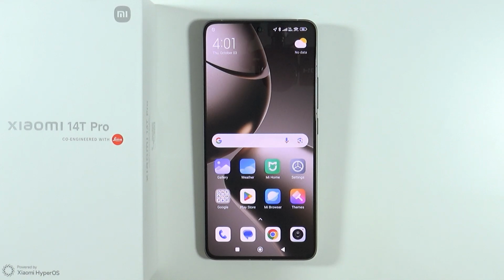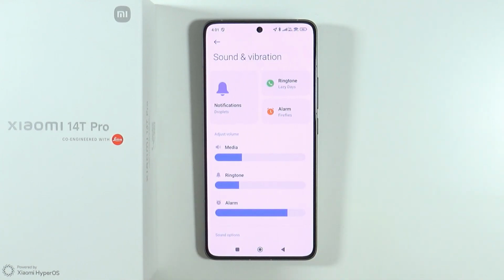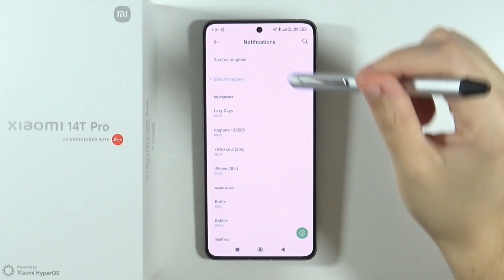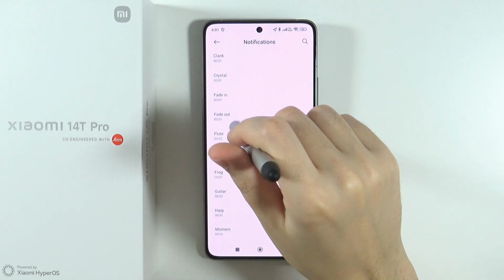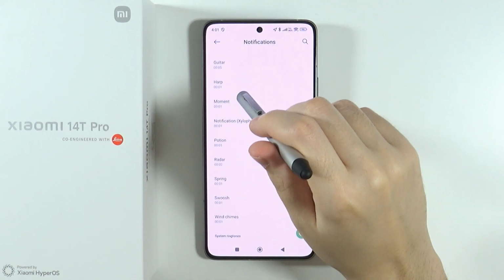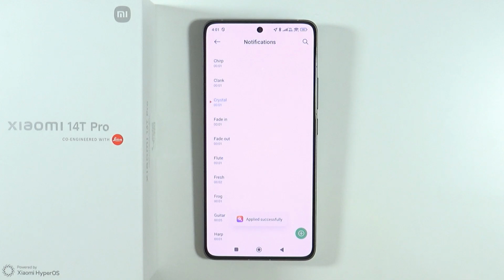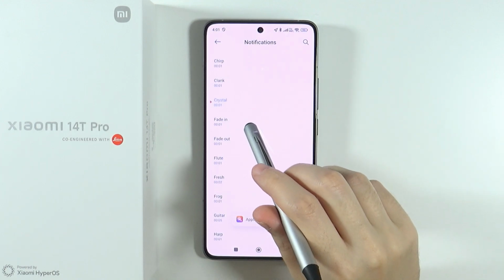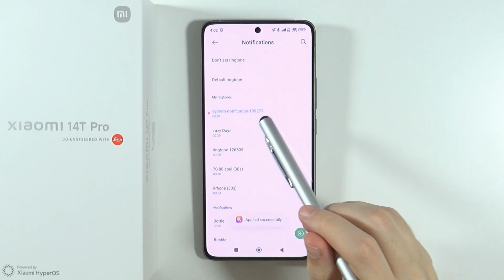Xiaomi 14T/14T Pro: How to Change Messages Tone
Learn how to customize the message tone on your Xiaomi 14T or 14T Pro to give your notifications a personal touch. This guide will walk you through the steps to select a unique sound for incoming messages, ensuring you never miss an important alert. By changing the messages tone, you can easily differentiate your notifications and express your style. Enjoy a more tailored messaging experience with your device!